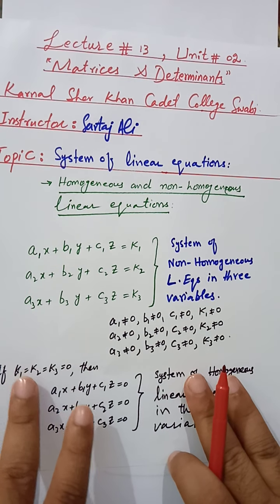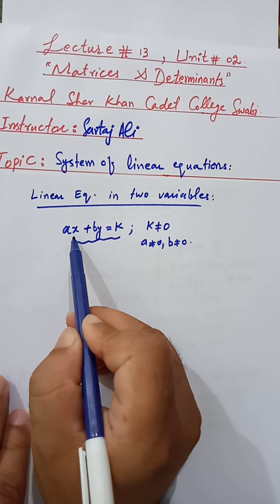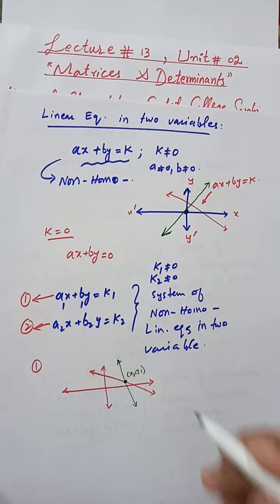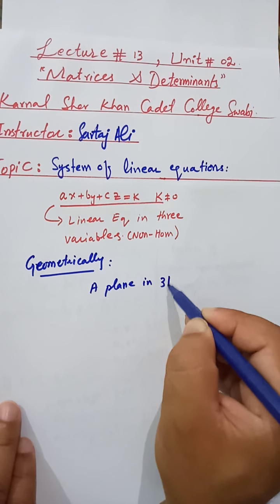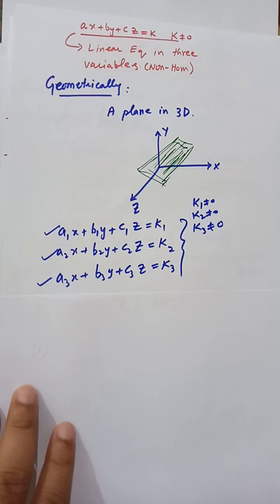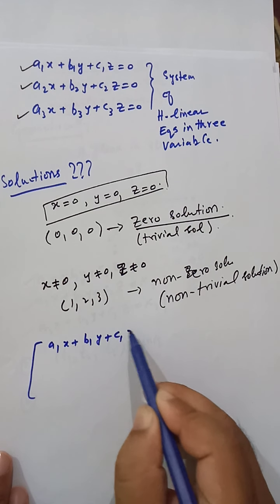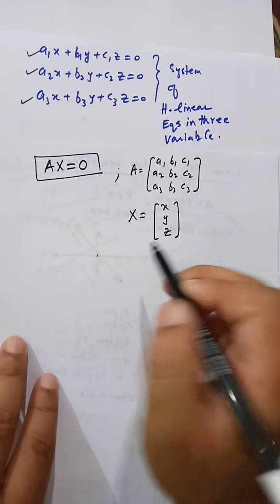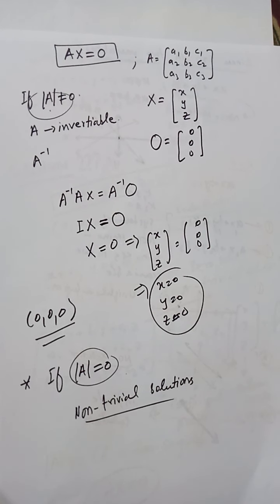System of Homogeneous Linear Equations in Three Variables..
Lecture#13, Unit#02, "Matrices and Determinants"
Topic: Homogeneous and Non Homogeneous System of Linear Equations in Three Variables.
Explanations of the Topic from NCERT Maths Book and KP Text Book.